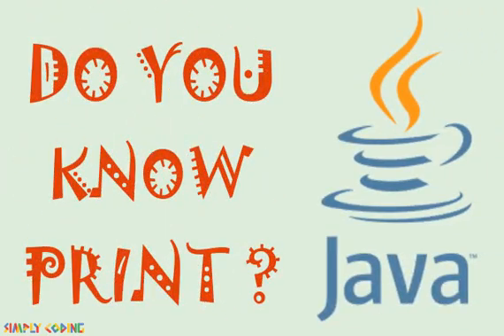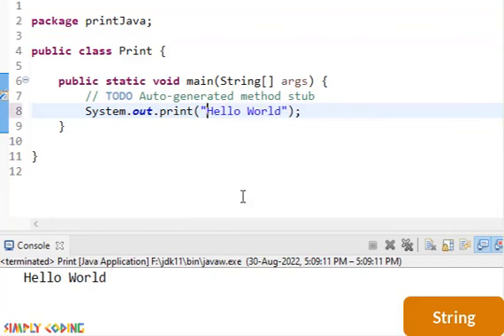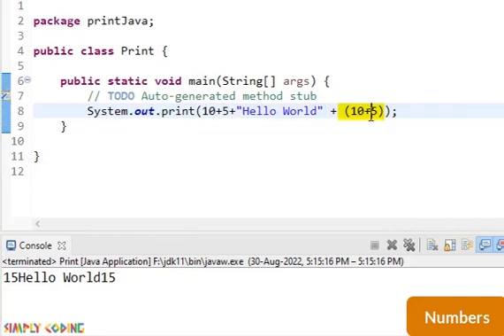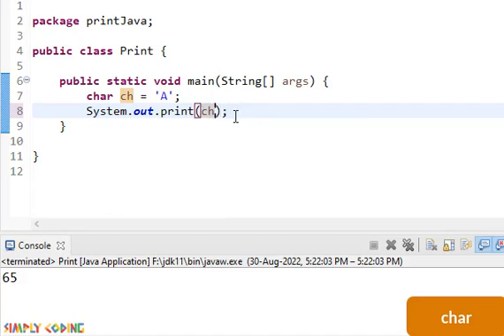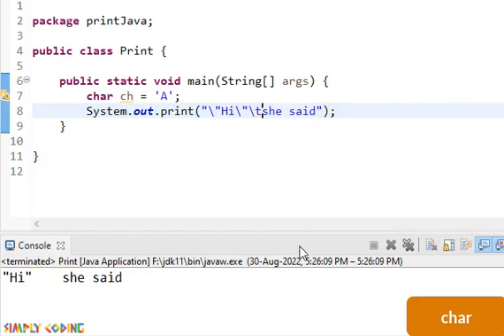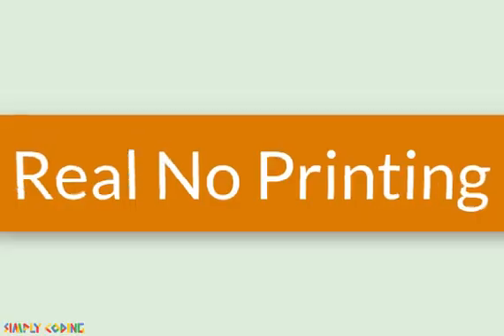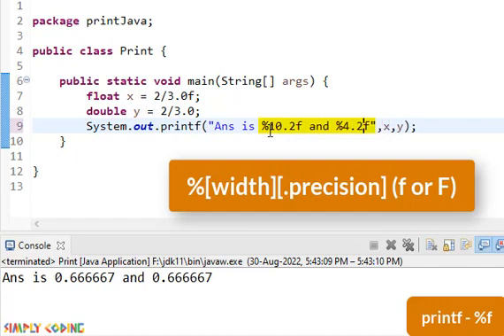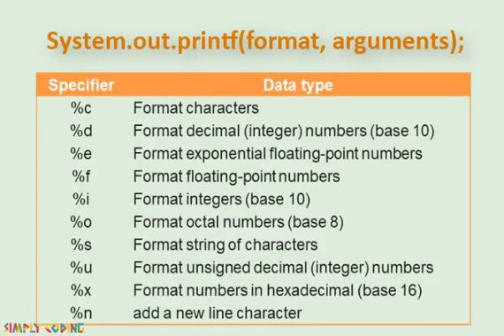Print in Java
This video covers the basicsof Print Statement in Java and how it behaves with different datatypes such as int, char, String etc.
It covers print(), println() and printf() statements.